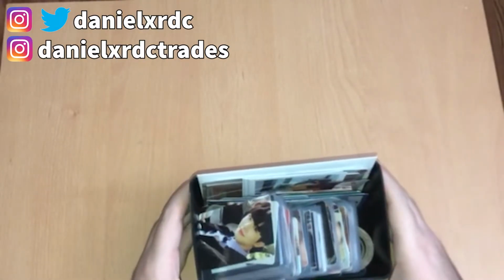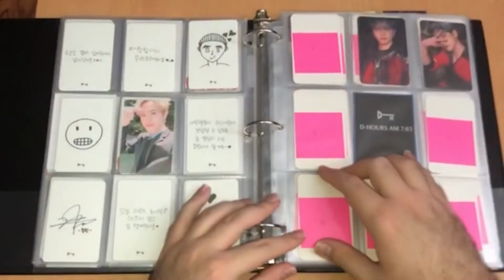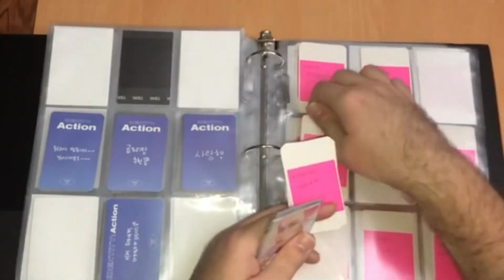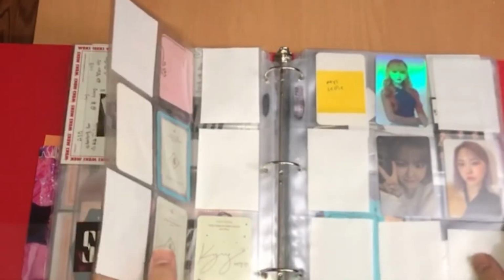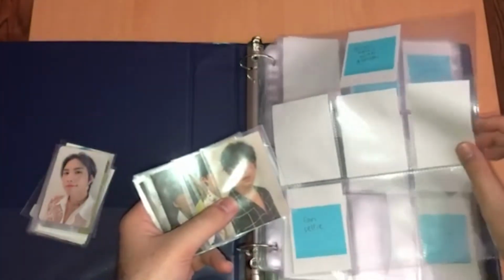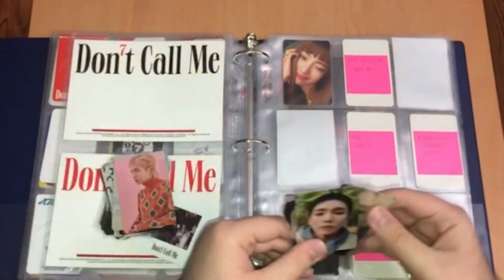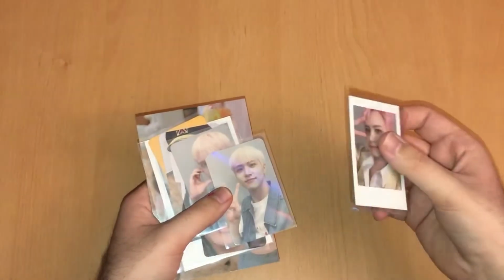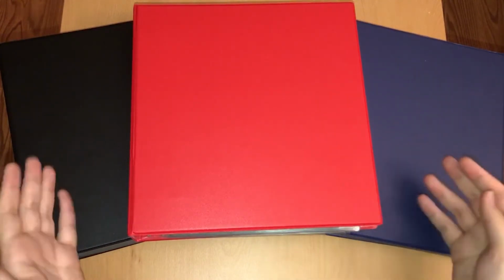Sorting K-pop Photocards #1: 190+ PHOTOCARDS (WEi, RV, GWSN, SHINEE, Weeekly, A.C.E., STAYC)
Hello, hope everyone is safe and healthy! I started saving up my photocards in March to make a first episode of this new series, but we're starting off strong with almost 200 photocards, including Donghan, Elly, Seokyoung, Key, Wow, and more! I will put time stamps as a pinned comment!

I was able to find lofi music to put behind my videos! It is from Lukembro here on YouTube, here is their channel if you liked it!

Helpful resources:
I was able to find a carrd with links for all resources that I was looking for beforehand!

I have a Twitch channel! Updates on when streams will occur will be on my Twitter.

Song Mentioned:
"Beep Beep" by Ruann

K-collect: @db3799